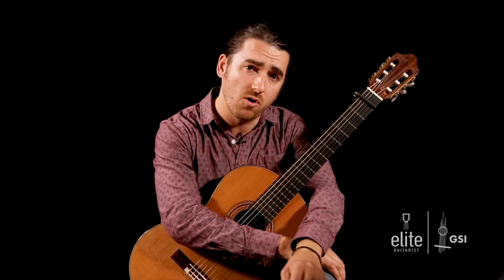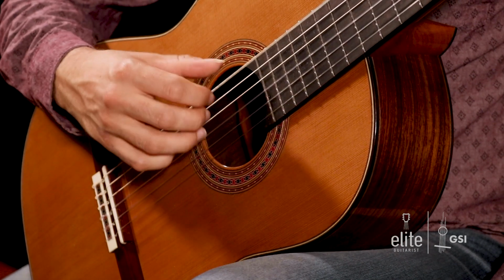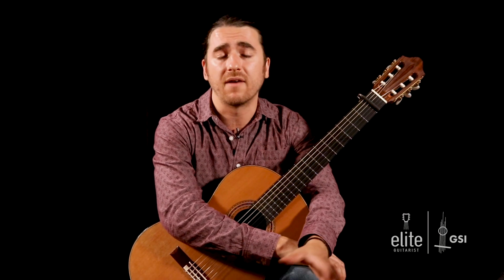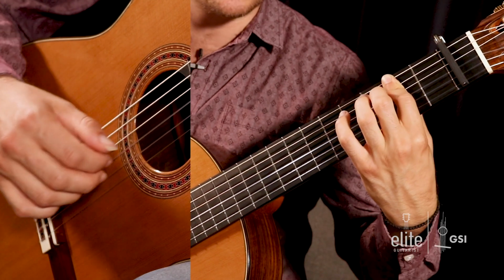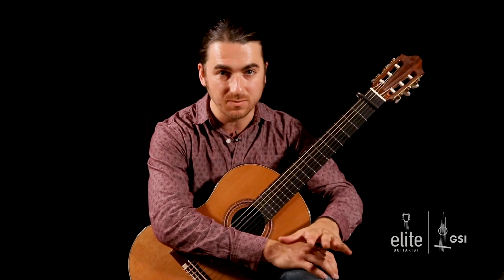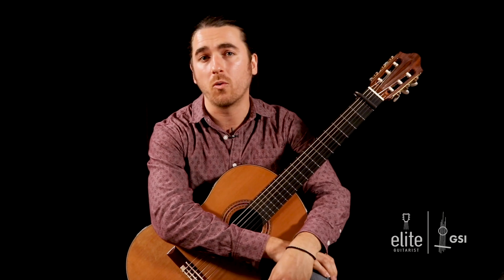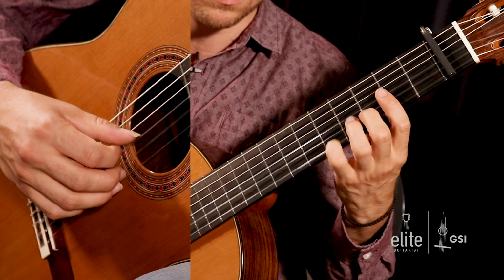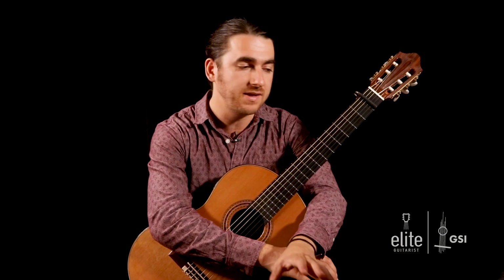Elite Guitarist - “Spatter the Dew” - Tutorial, Part 1 by Taso Comanescu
Spatter the Dew is an Irish Slip Jig geared towards the advanced players among us. With a plethora of techniques and demand for accurate speed, this piece will test the endurance of the most advanced of players. Check out the note for note tutorial of this piece taught by Taso Comanescu. See also the comprehensive classical, flamenco and jazz guitar lessons developed by our friends

Download a FREE pdf of Capricho Árabe arranged by Agustín Barrios here!

All proceeds from monetization of this video goes to the GSI Foundation, a non-profit organization that raises money to support music education in public schools.